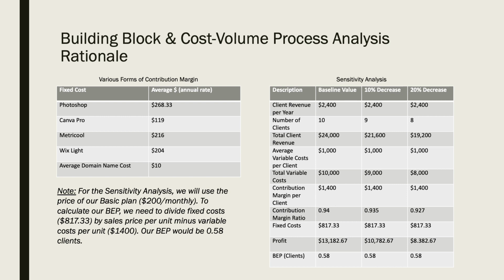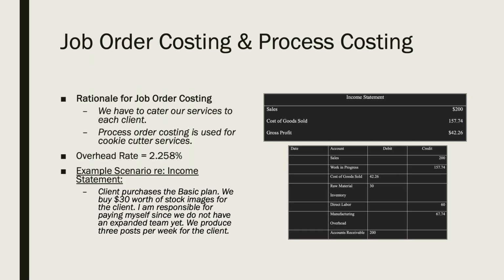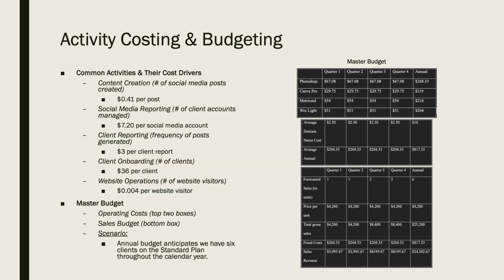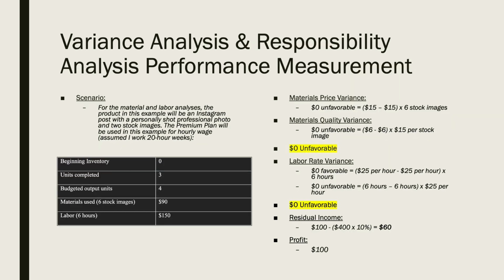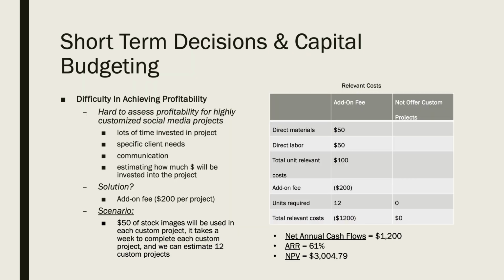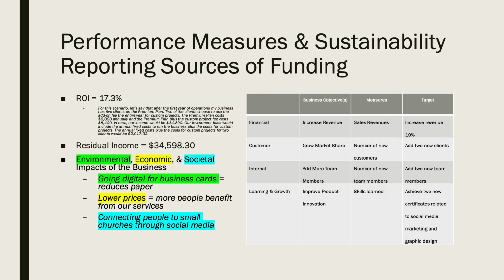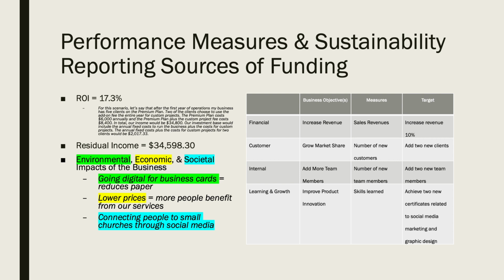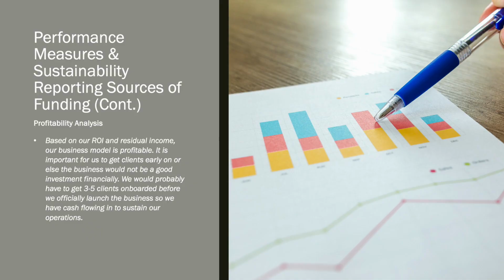ACCT 2303 C01 Course Project